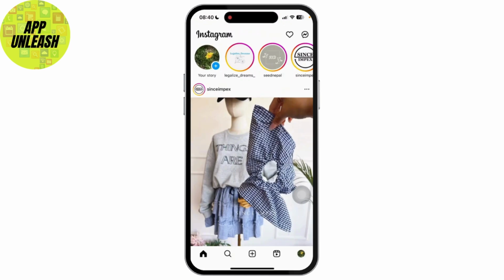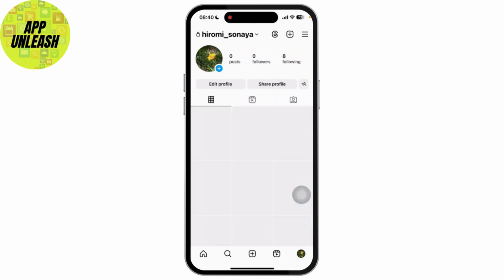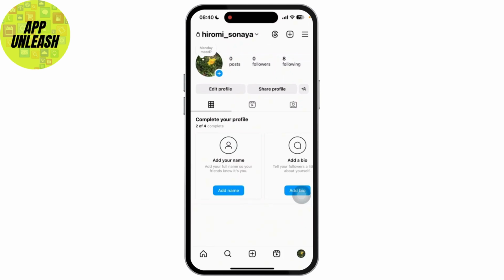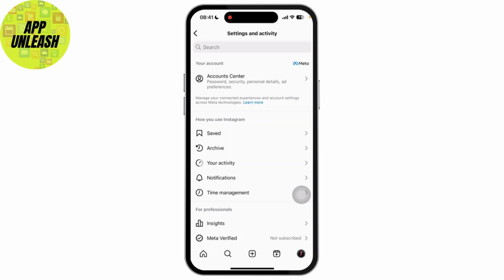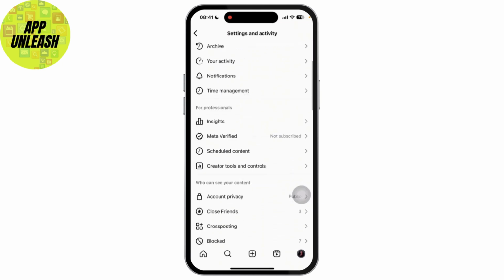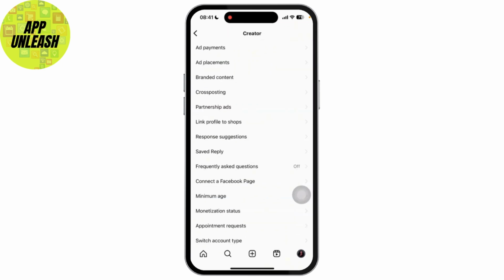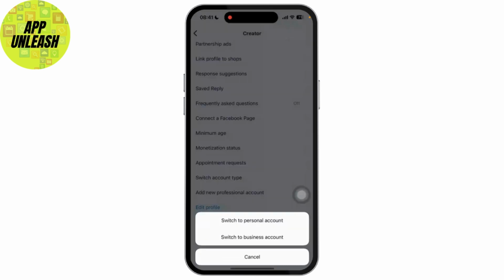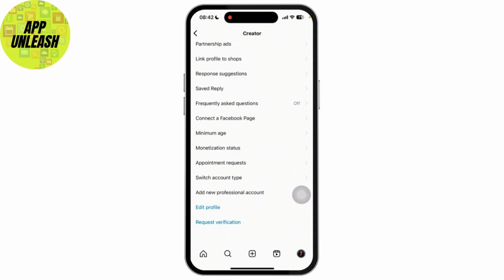How to Switch Back to Personal Account on Instagram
How to Switch Back to Personal Account on Instagram (2025)!
Want to switch your Instagram account back to personal after using a business profile? This video will show you how to easily change your Instagram account settings and revert to a personal account. Whether you’re looking for privacy, fewer features, or simply prefer a personal account, this tutorial has you covered. Learn the simple steps to make the switch quickly and get back to a more casual Instagram experience. Watch now to switch your Instagram account back to personal today!

Timestamps:

00:00 How to Switch Back to Personal Account on Instagram
00:10 How Do I Change My Instagram Account to Personal?